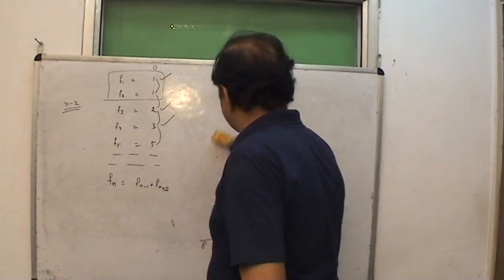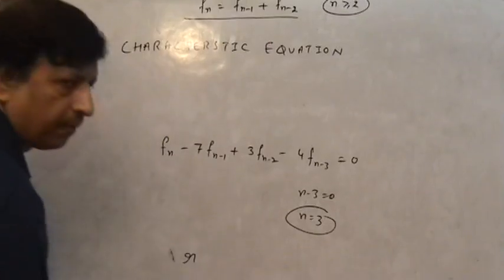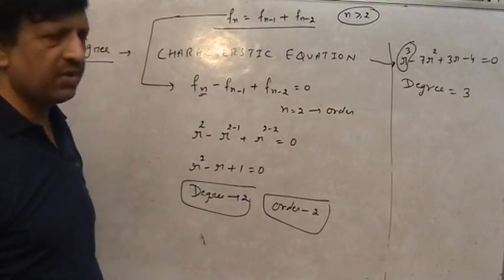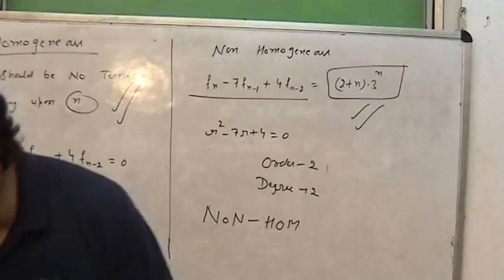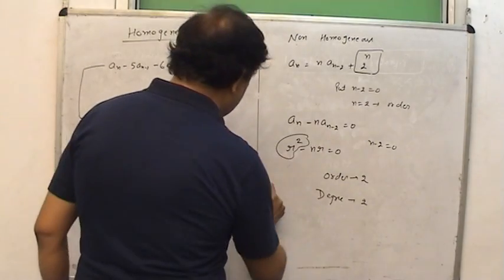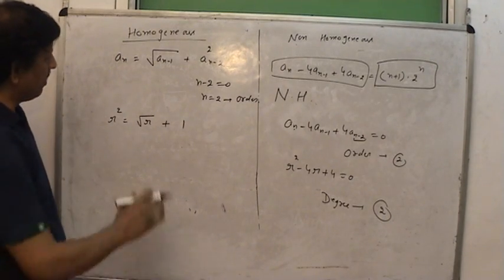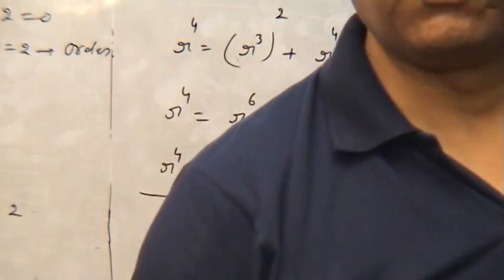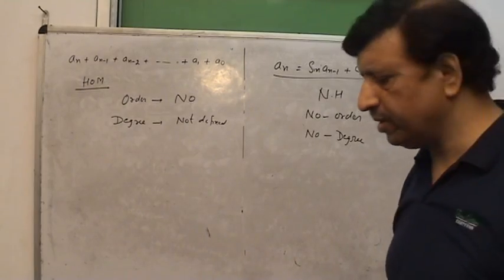MCS033-Session 1(Part 2)